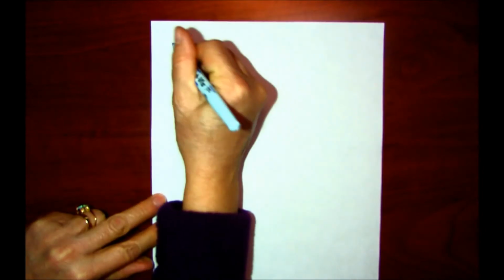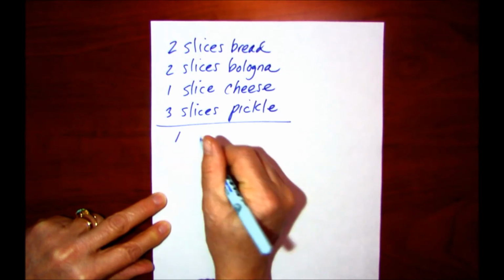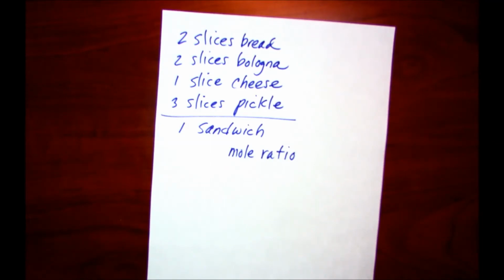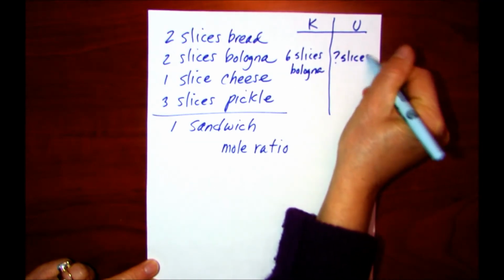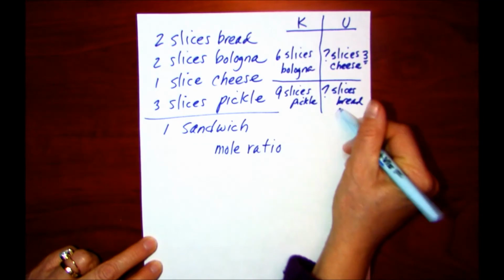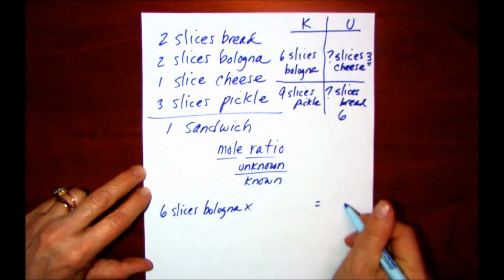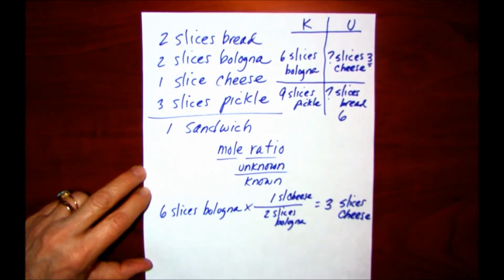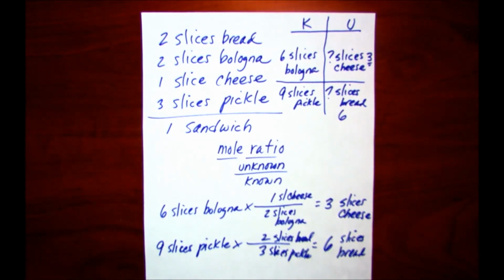Stoichiometry for Beginners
This video uses a sandwich recipe to illustrate the concept of a stoichiometry calculation.